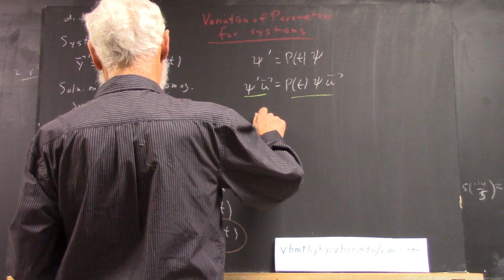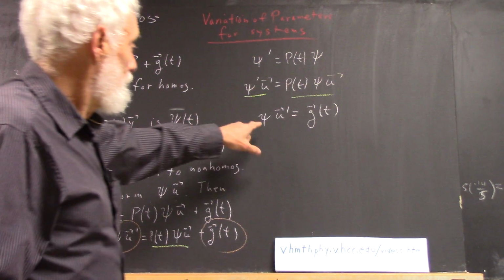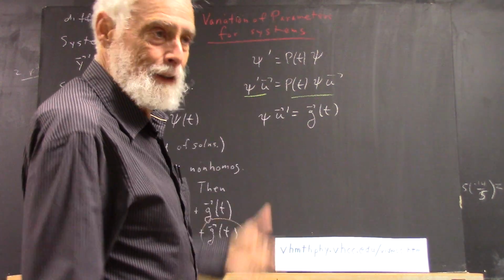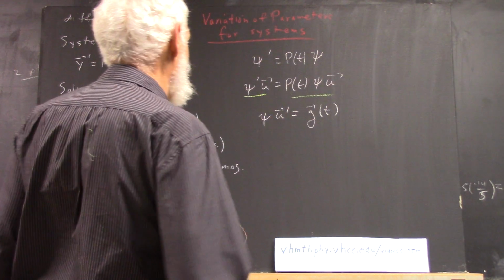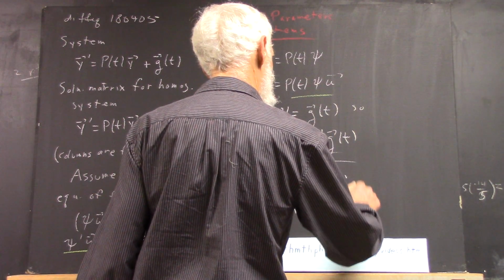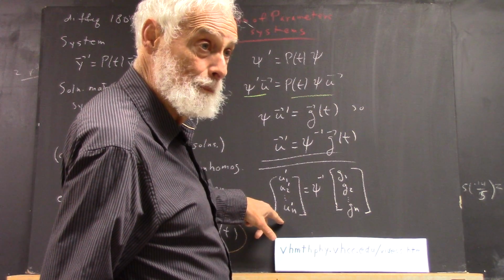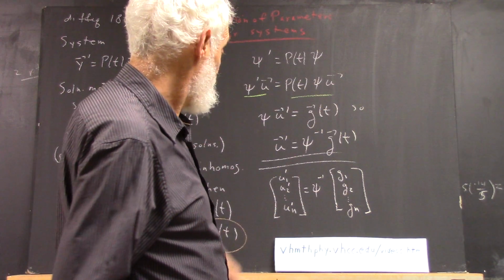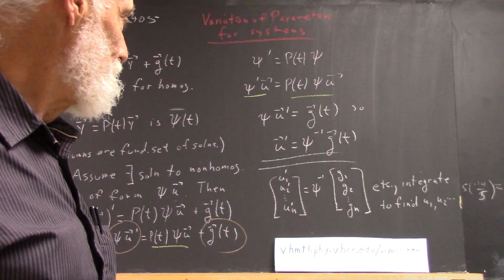dagdiff 2067 completing the derivation of variation of parameters for systems 4